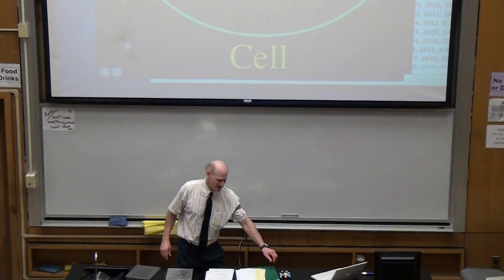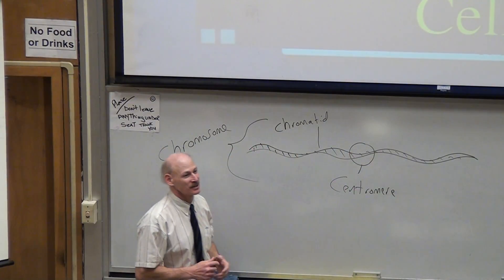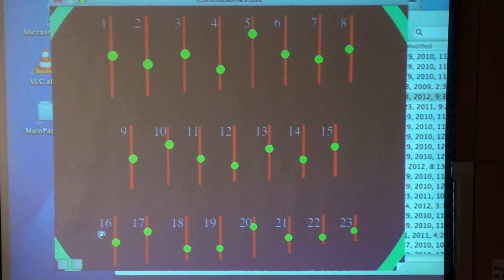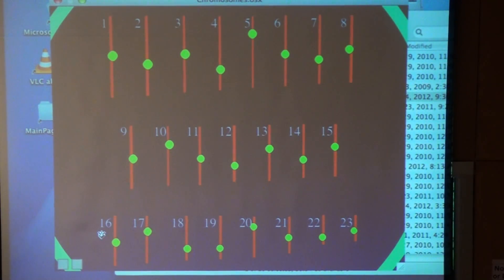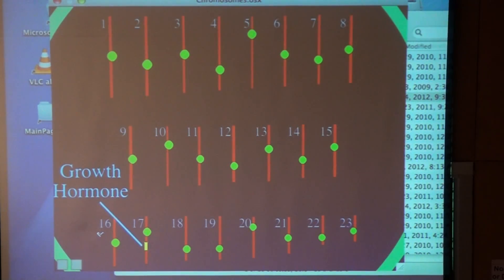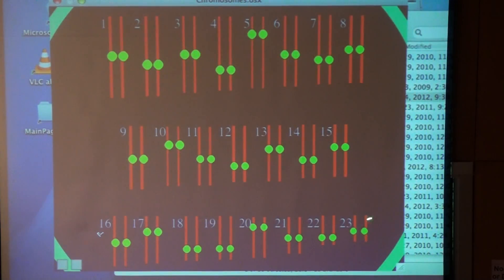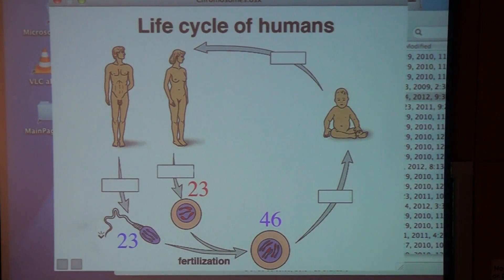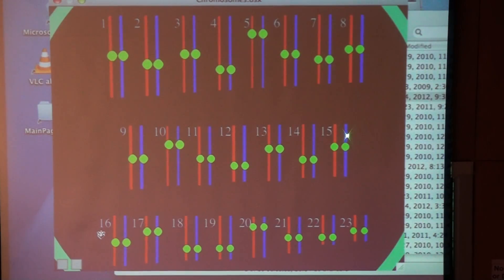Bio1 Lecture 23MAR2012 part 1 of 3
Bio1 Lecture 23MAR2012